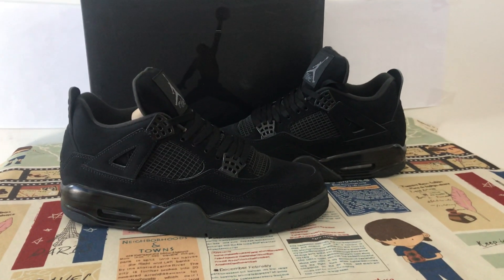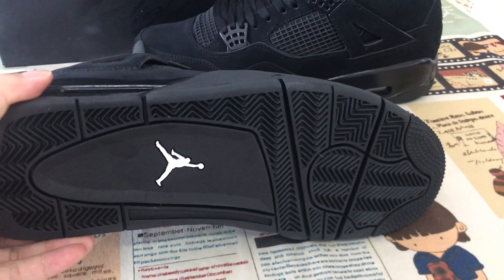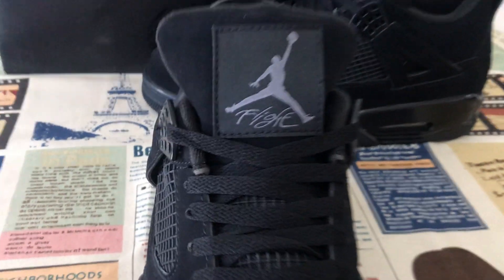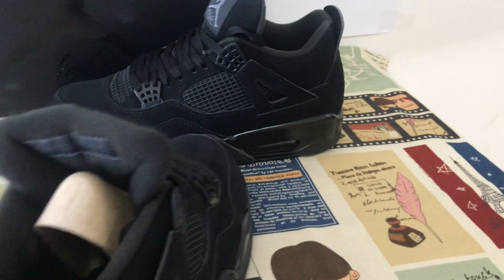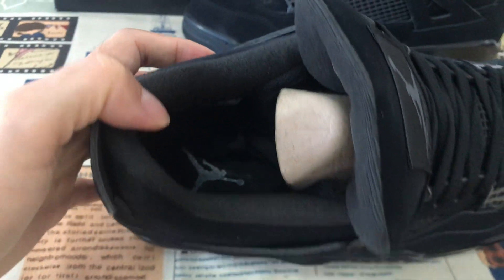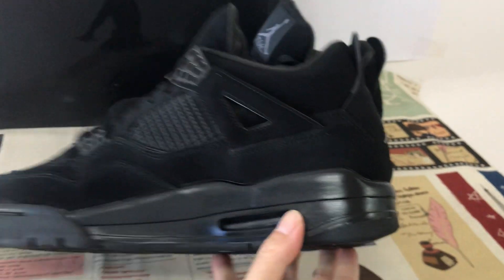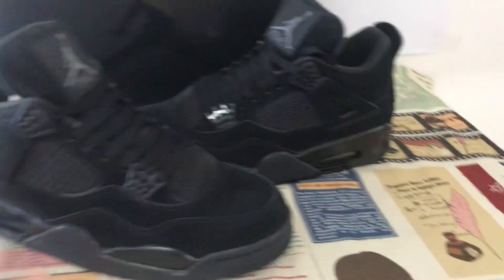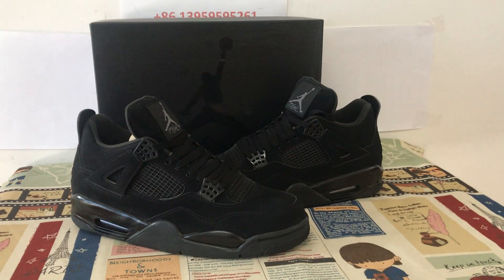Where To Buy Air Jordan 4 Black Cat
Air Jordan 4 Black Cat

Hey friend today give you the detailed review on Air Jordan 4 Black Cat ,if you like them, pls click the below link to order on my

After a long fourteen year wait, the legendary Jordan 4 Black Cat is finally making a comeback! Regarded by many sneakerheads as the best AJ4 colourway ever released, this is a re-release that will certainly go down in the history books, and it is not to be missed!
Arriving in an ultra stealthy all black colour scheme, the Jordan 4 Black Cat is as premium as it gets, with a suede and nubuck constructions that’s built to stand the test of time. A glossy finish makes its way to the eye stays and midfoot cage, and down below, you’ll find a fully blacked out midsole that’s infused with Air technology for comfort that’s as legendary as the shoe itself. To round it all, greyed out branding hits the tongue and heel for a subtle yet striking pop of contrast.
The Jordan 4 Black Cat is, hands down, one of the most iconic Jordan Brand shoes ever made. Debuting in 2006, this is the restock that we all deserve! For the perfect fit, we recommend that you go true to size!
A modern classic that deserves a spot in your rotation, the Jordan 4 Black Cat is set to arrive alongside several other distinct colourways, so be sure to hit that bell icon above for release reminders on the run up to launch, as well as an email alert as soon as these go live!